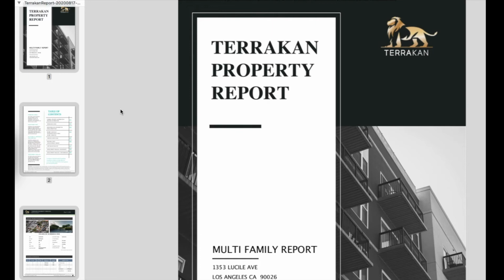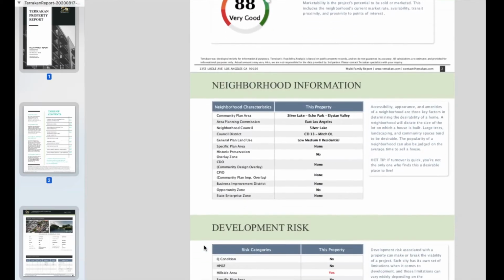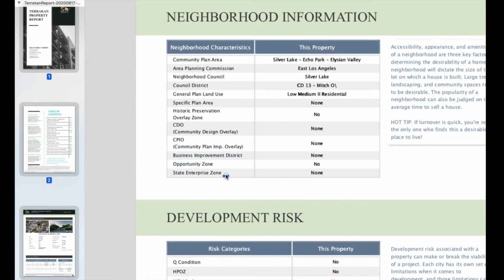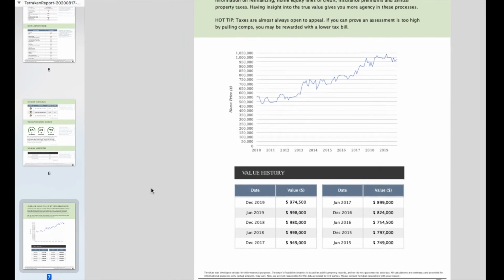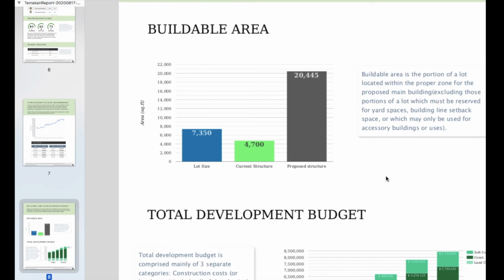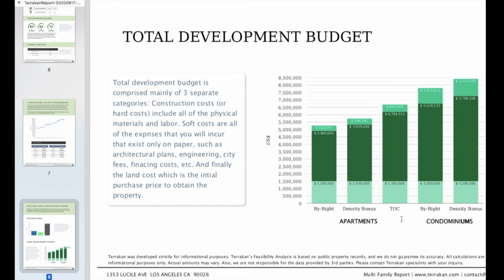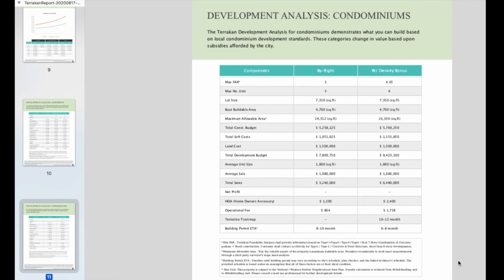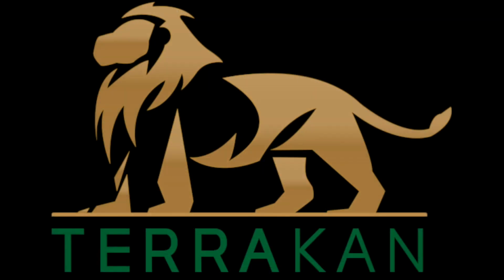TUTORIAL - Understanding the Terrakan Multi-Family Report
This tutorial will walk you through each item within the Terrakan property report to help you understand its value.